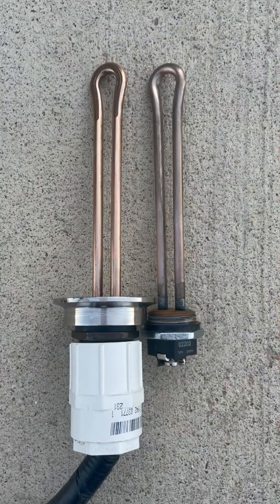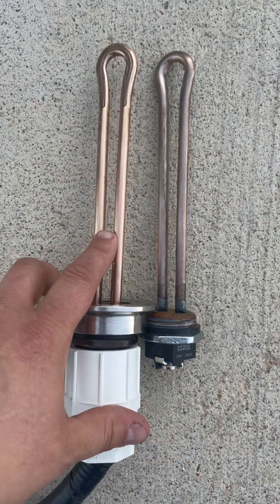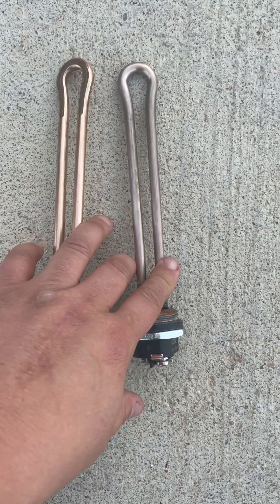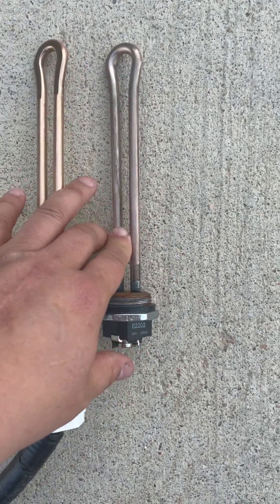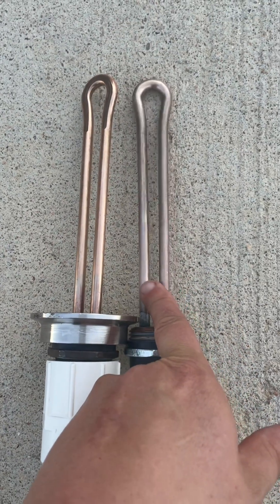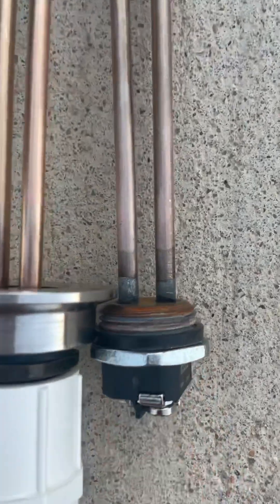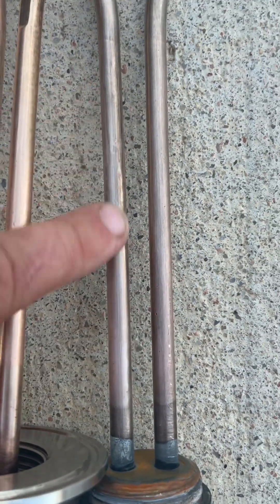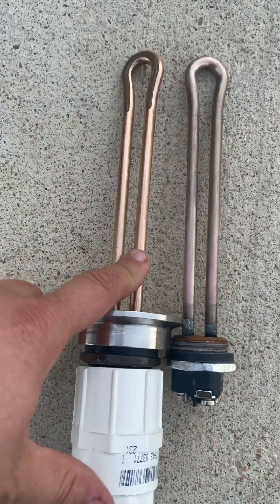Copper vs zinc-coated copper heating element: which is better?heating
Copper vs. zinc-coated copper heating elements: a comparison.